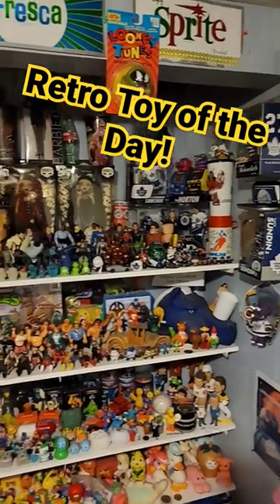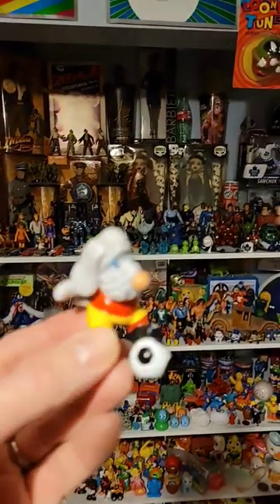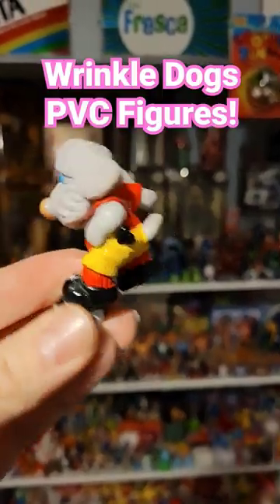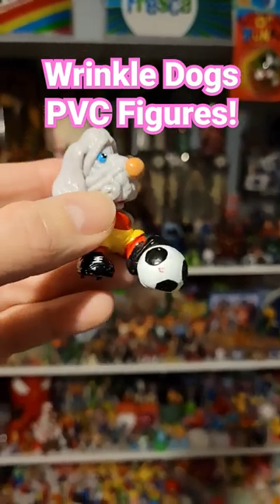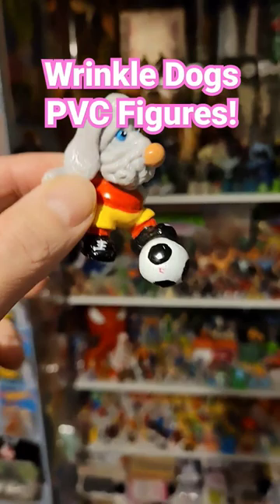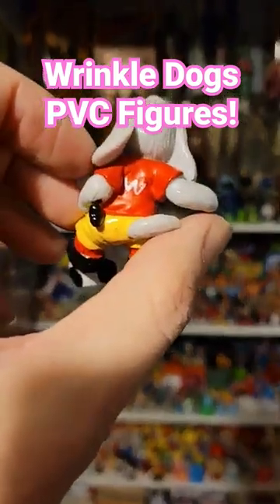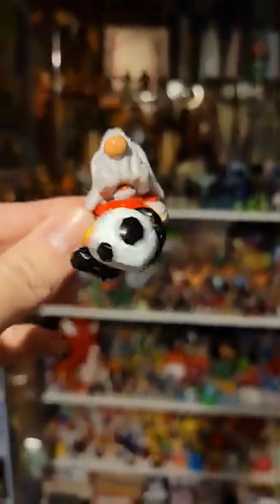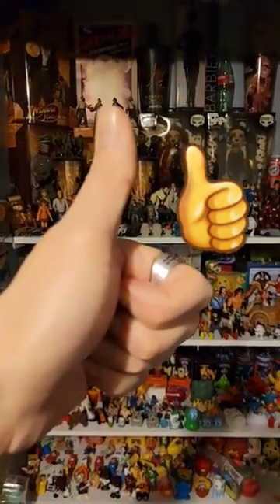Retro Toy of the Day #10 Wrinkle Dogs Ganz Brothers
Retro Toy of the Day. Wrinkle Dogs PVC figures by Ganz Brothers.